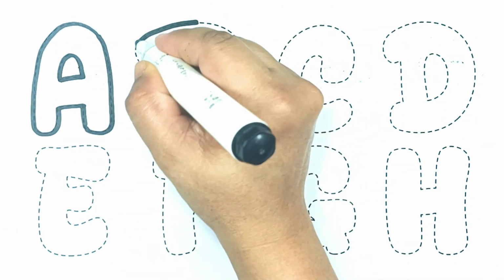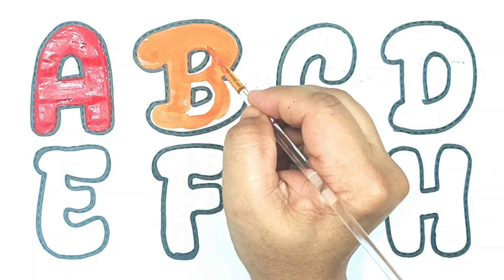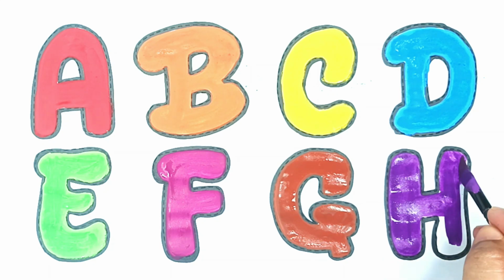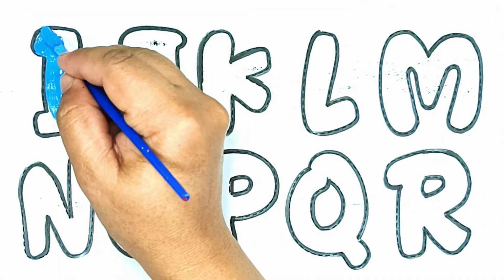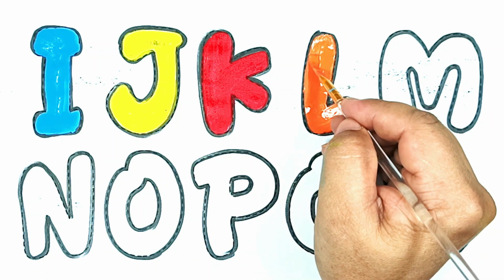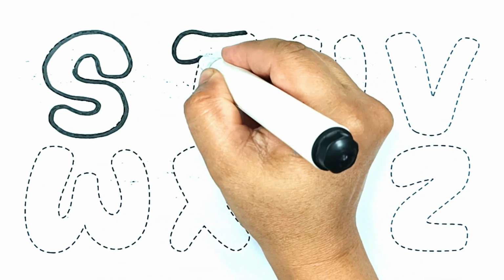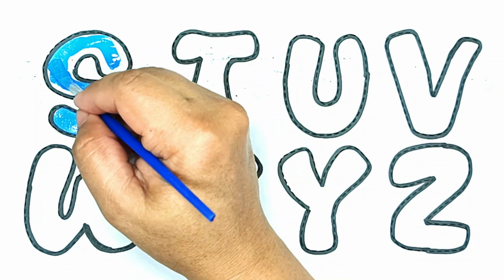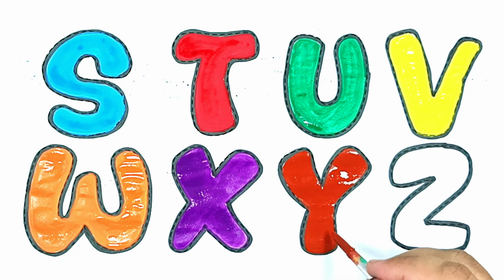Learn to Write Your ABCs! Tracing & Coloring